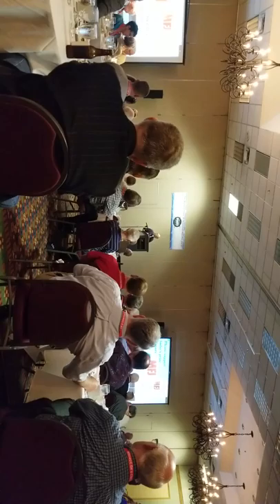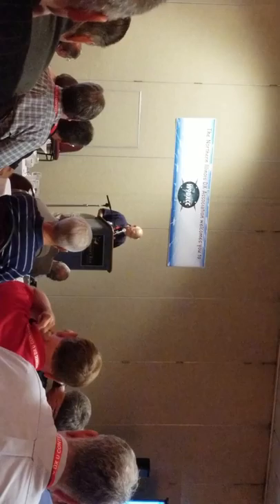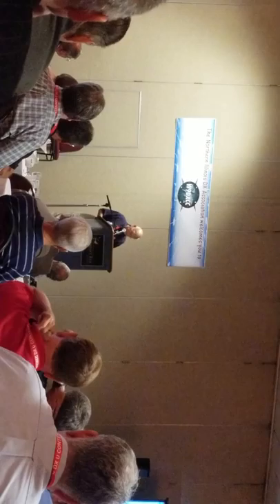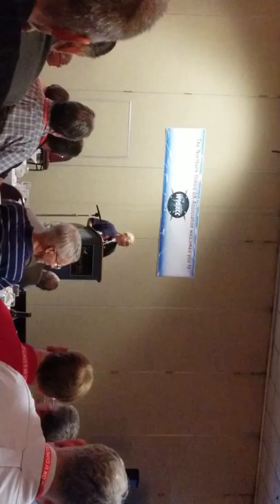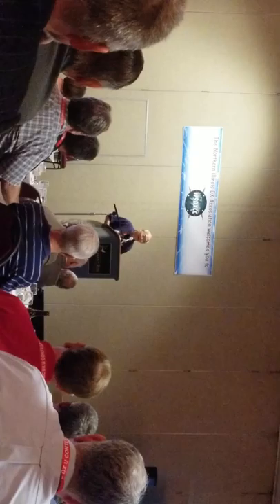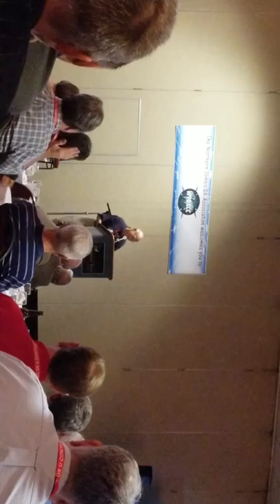W9DXCC BANQUET | MARTIN JUE SPEAKING 2019 | MFJ elctronics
Martin Jue of MFJ telling stories about the beginnings of  his MFJ business...